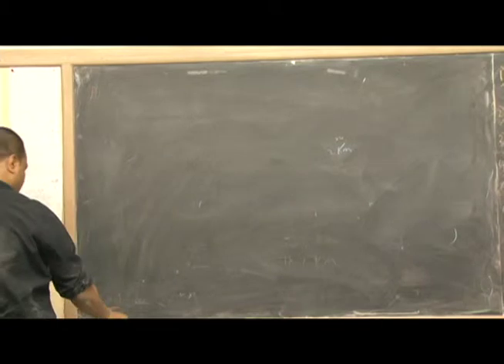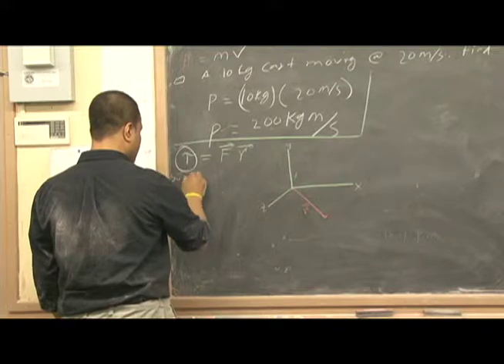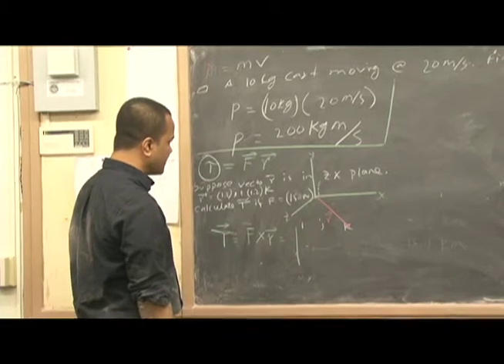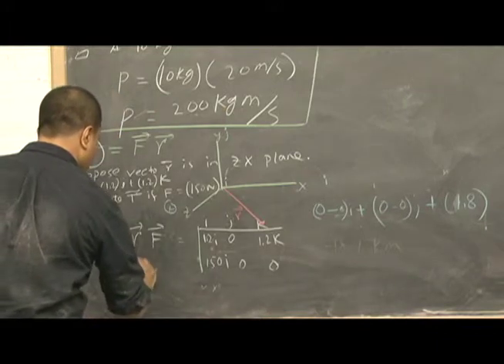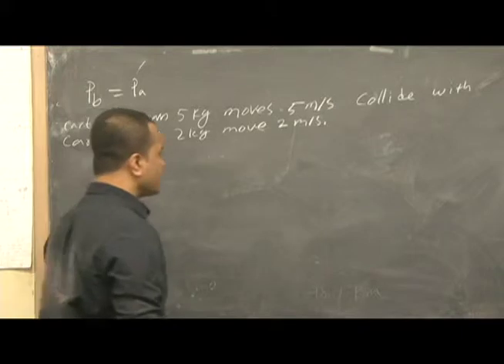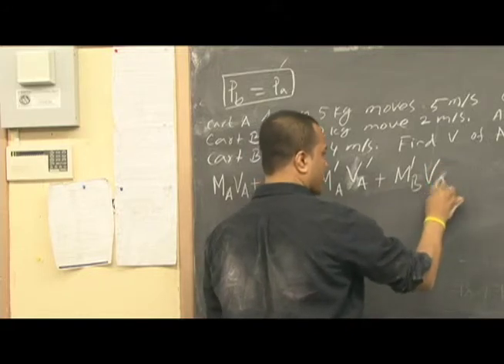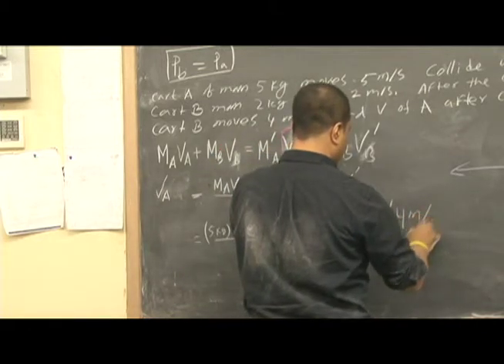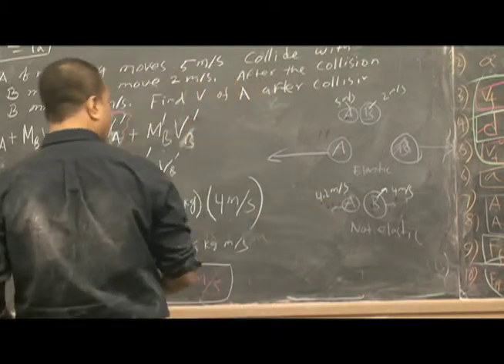Physics lecture # 12: Introduction to momentum